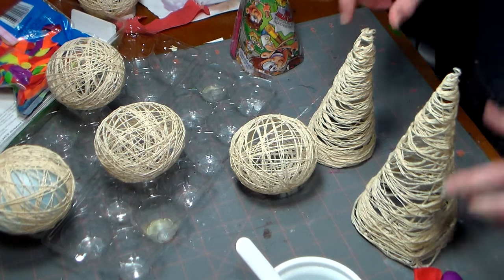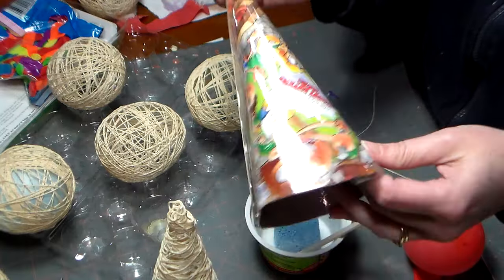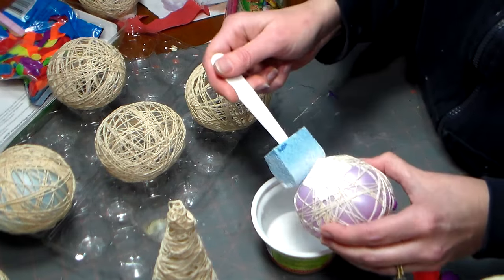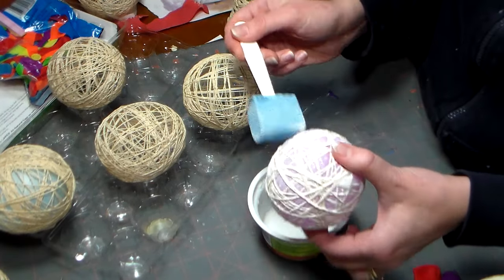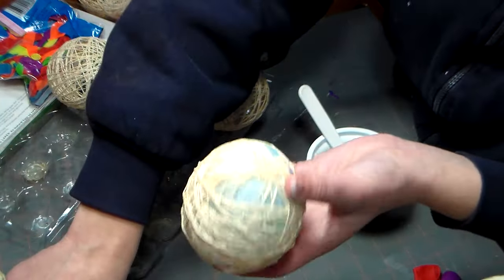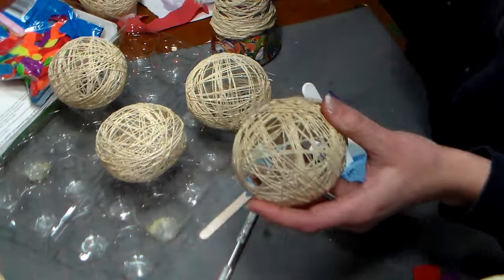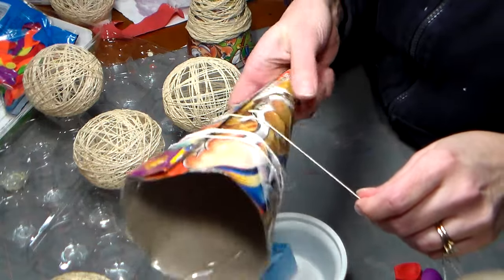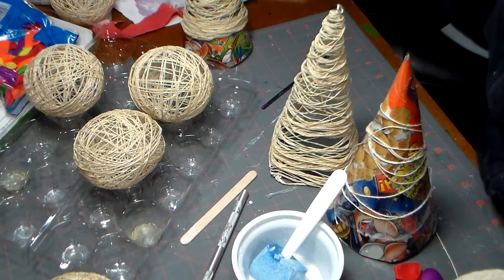DIY String Ornaments {balls and trees}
Today I will show you how to make lacy hollow cone and balls to me used as Christmas decorations. You will need white glue, water and cotton string.

Water balloons are used as the form for the balls. A homemade cardboard cone laminated with packing tape is used for the Christmas Tree base.

You will need some small cups (like applesauce cups of butter tubs) for drying the balloons. You will need a sponge brush for applying the glue water (half and half mix) to the string.

Directions:
1. Wrap string around the desired form until all of the string is criss-crossed and covered the form well.
2. Dab the glue water over all the string making sure it is saturated.
3. Let dry completely (1-2 days)
4. Remove the form by popping the balloon OR by squeezing the cone so the string pulls away from it.

I hope you enjoyed DIY String Ornaments {balls and trees}